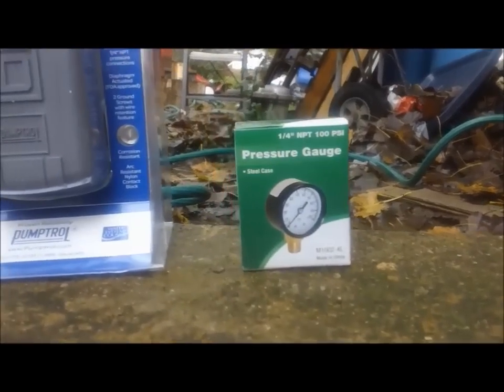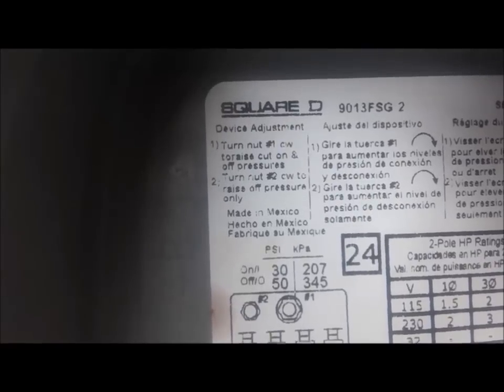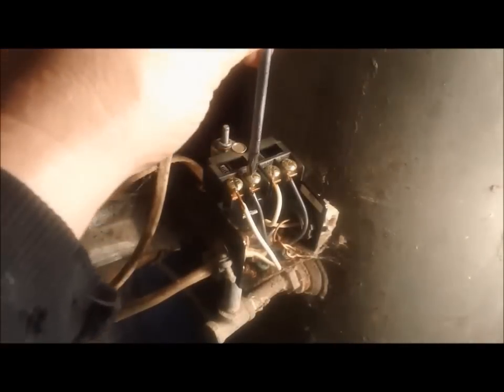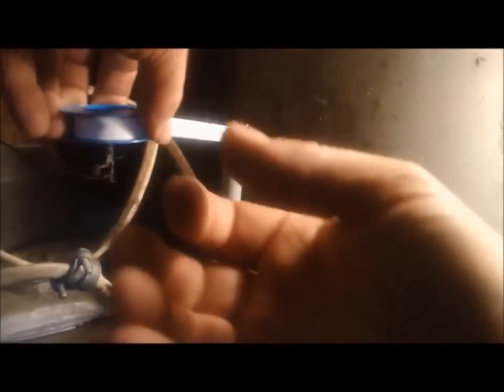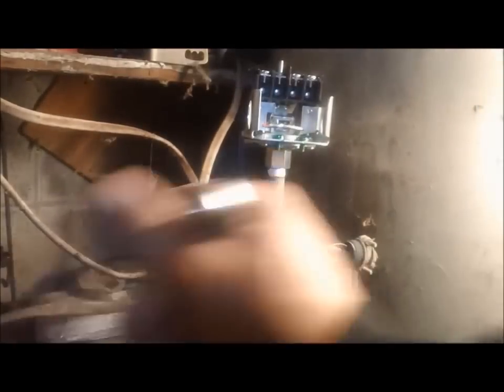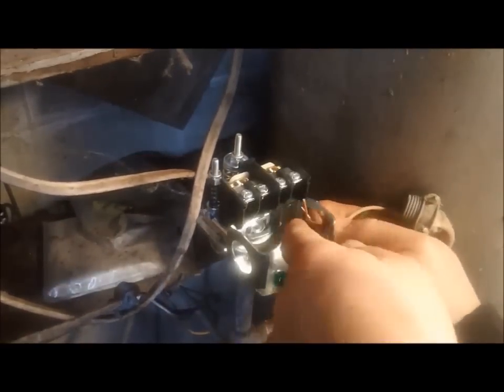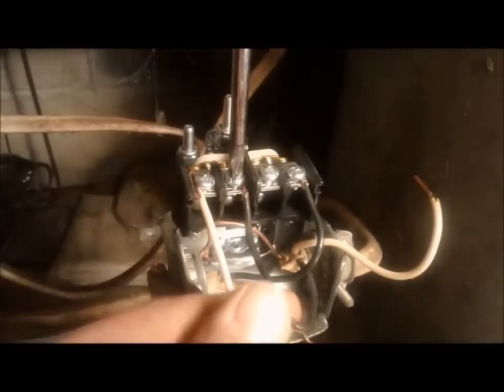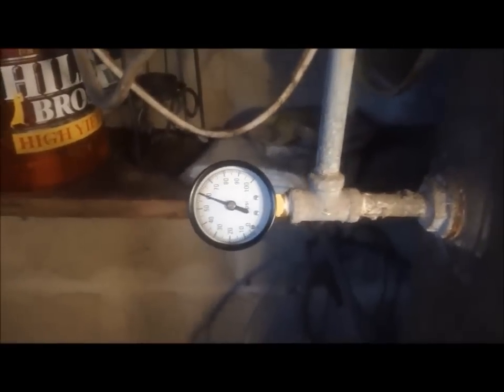How to install a Water tank pressure switch.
Today im installing a" water tank pressure switch.

Title: Whiskey on the Mississippi (Creative Commons music for download)
Album: Funk and Blues
Genre: Blues
Category
Howto & Style
License